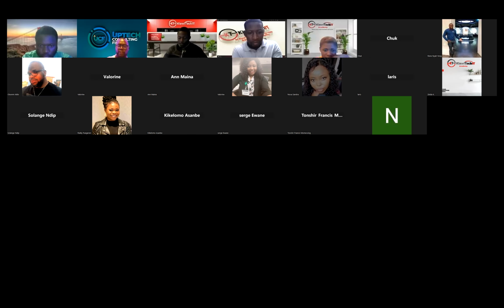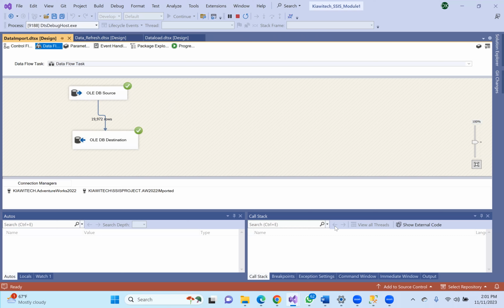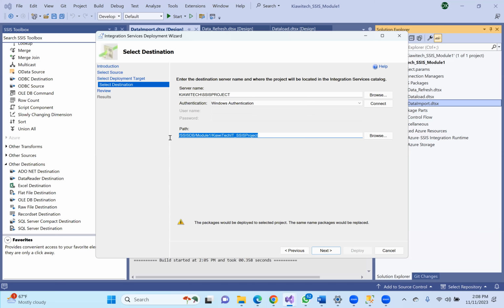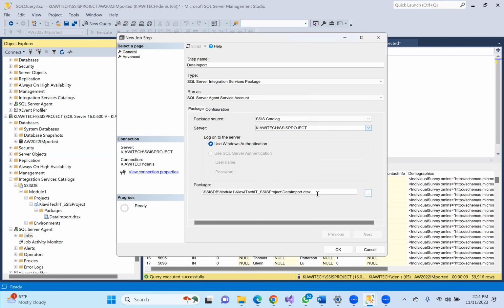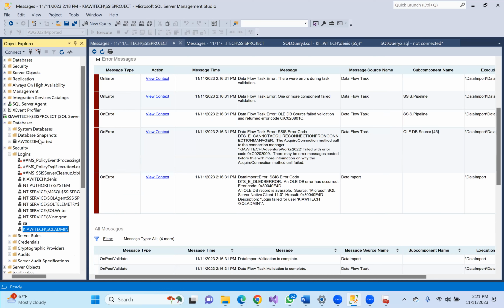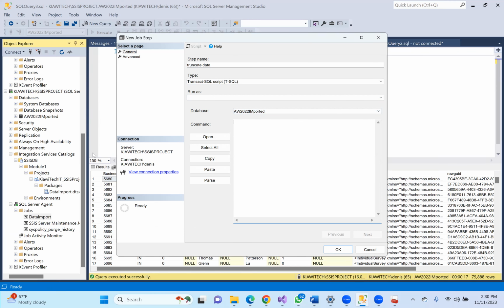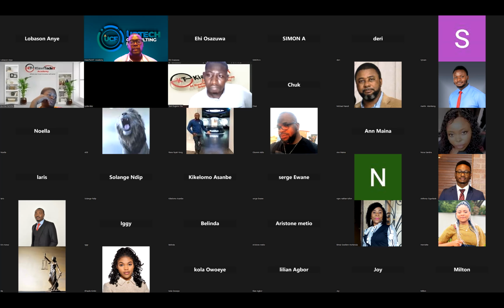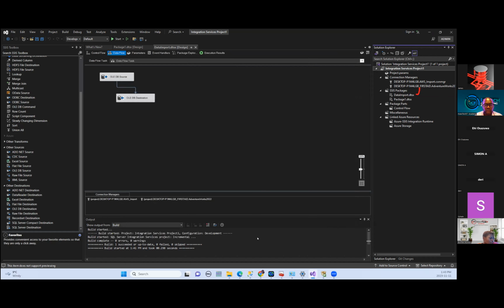Session 3: SSIS Master Class: Deploying your First SSIS Package Part 2